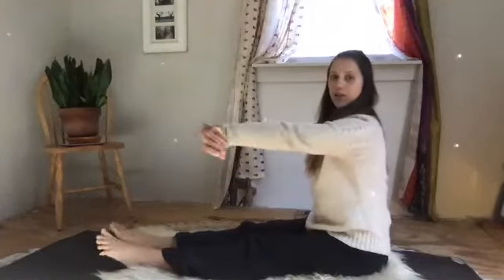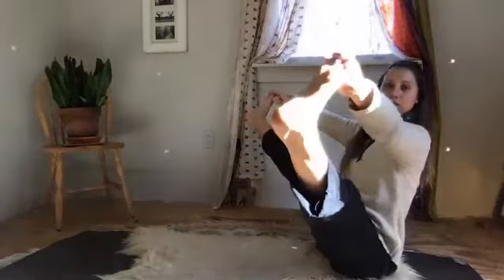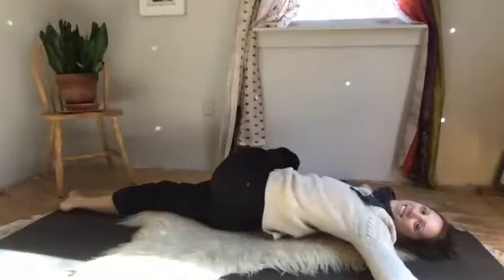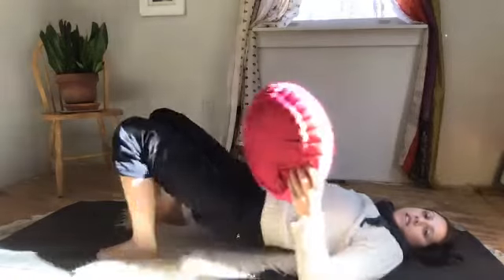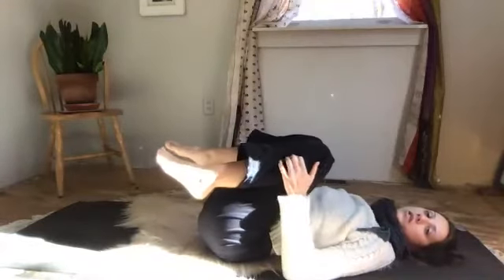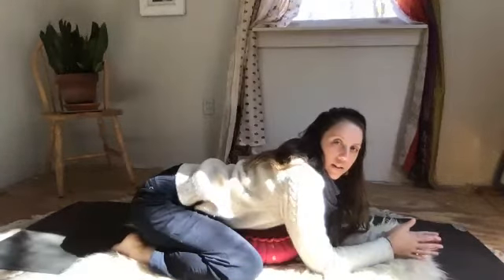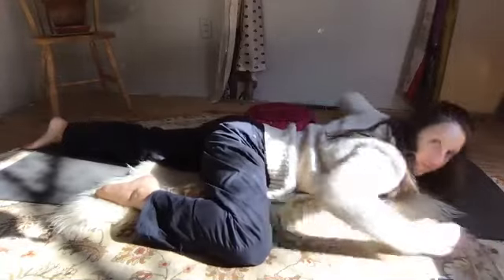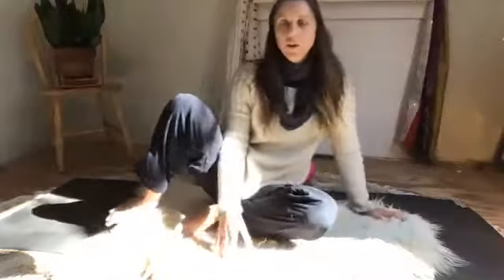Hatha Yoga: Floor, Yin, Twist, Love